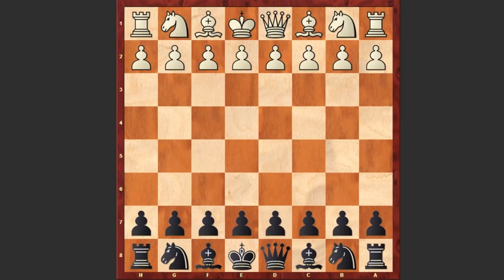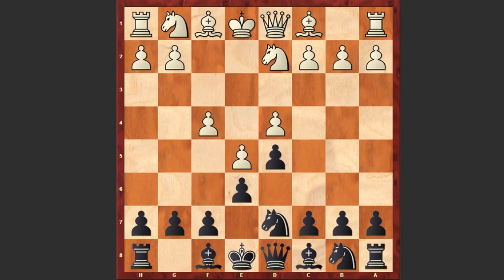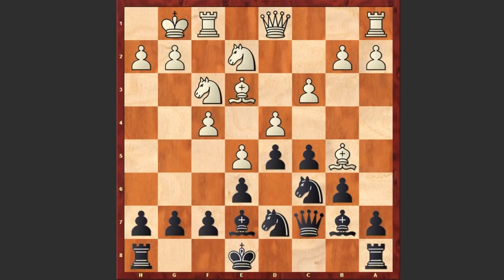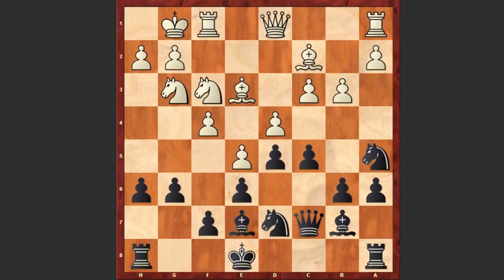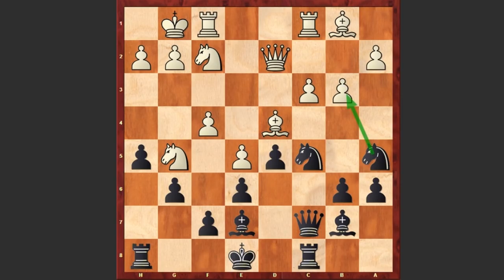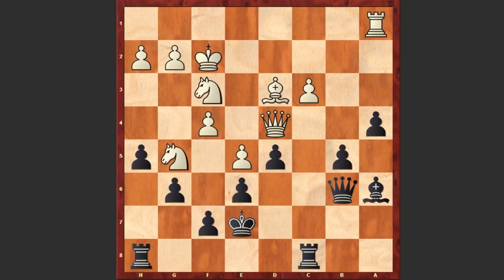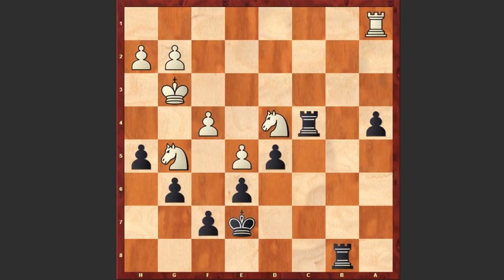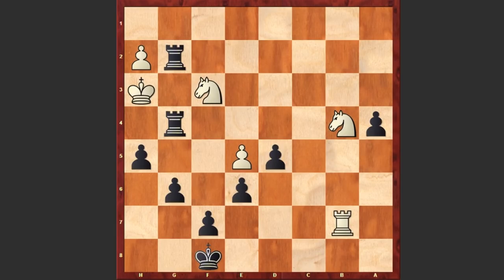10 Year Old Nigel Short Beats Viktor Korchnoi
Viktor Korchnoi (2670) vs Nigel Short
London sm (1976), London ENG, Jan-17
French Defense: Tarrasch. Pawn Center Variation (C05)
1. e4 e6 2. d4 d5 3. Nd2 Nf6 4. e5 Nfd7 5. f4 c5 6. c3 Nc6 7. Ndf3 b6 8. Bb5
Qc7 9. Ne2 Be7 10. O-O Bb7 11. Be3 h6 12. Ng3 g6 13. b3 a6 14. Bd3 Na5 15. Bc2
h5 16. Nh1 Rc8 17. Nf2 Nf8 18. Rc1 cxd4 19. Bxd4 Nc6 20. Bd3 Nd7 21. Qd2 Nc5
22. Bb1 Na5 23. Ng5 Naxb3 24. axb3 Nxb3 25. Qe3 Nxc1 26. Rxc1 Bc5 27. Nf3 a5
28. Bc2 Ba6 29. Nh3 b5 30. Bd3 Qb6 31. Nhg5 a4 32. Ra1 Ke7 33. Kf2 Bxd4 34.
Qxd4 Qxd4+ 35. Nxd4 Rxc3 36. Bxb5 Bxb5 37. Nxb5 Rc2+ 38. Kg3 Rb8 39. Nd4 Rc4
40. Ngf3 Rbb4 41. Ne2 Re4 42. Nc3 Rxf4 43. Na2 Rg4+ 44. Kh3 Rbc4 45. Rb1 Rc2
46. Rb7+ Kf8 47. Nb4 Rcxg2
 0-1